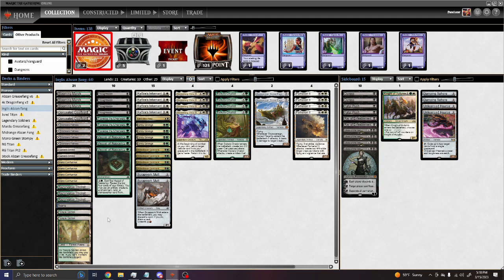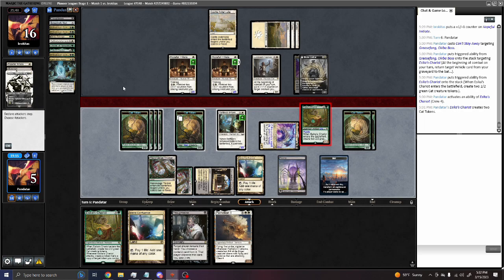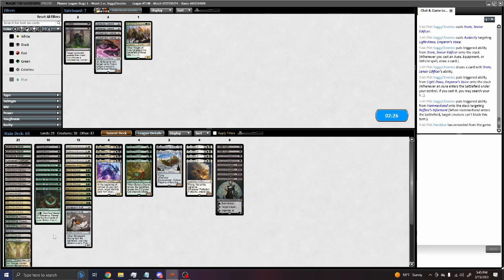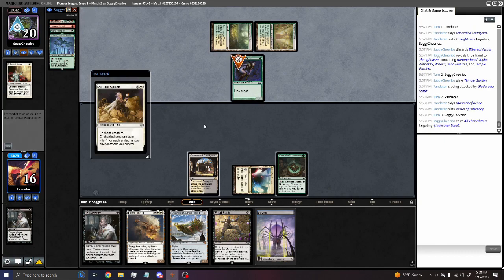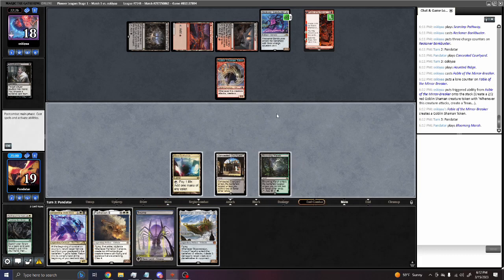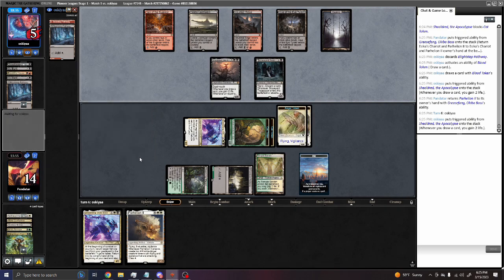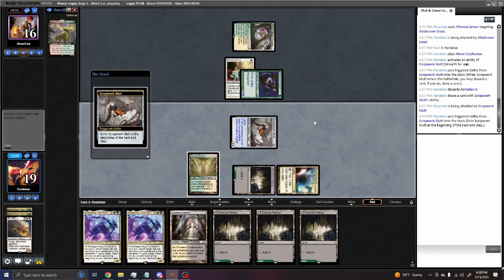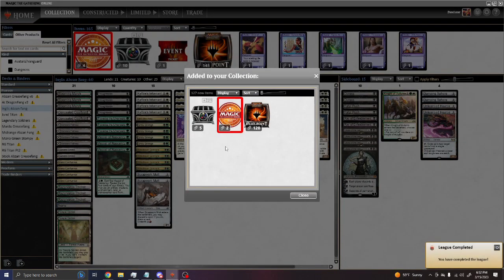Traverse Abzan Greasefang Gameplay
Gameplay of my personal version of Abzan Greasefang!

Deck Tech: 0:00
Game 1: 4:18
Game 2: 20:20
Game 3: 46:00
Game 4: 1:09:34
Game 5: 1:17:06